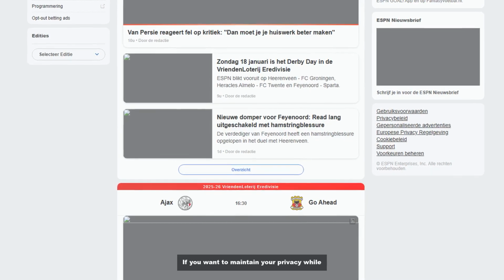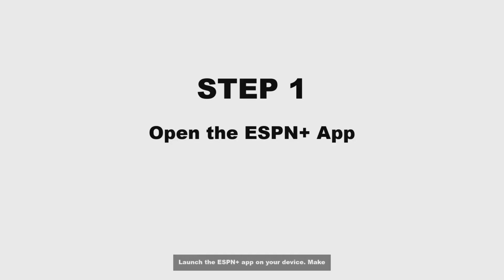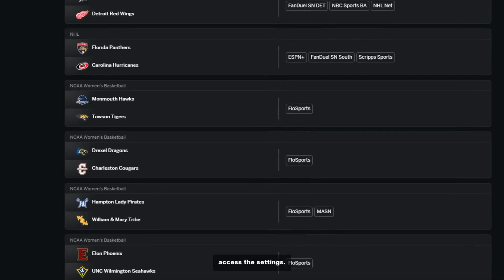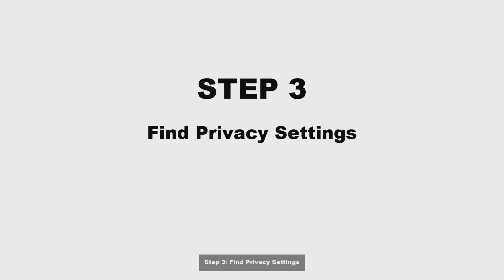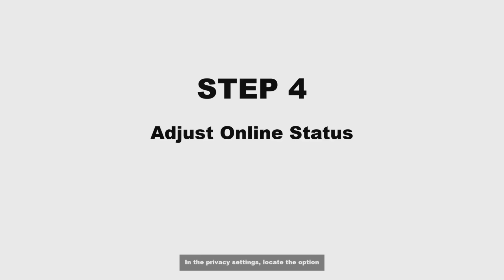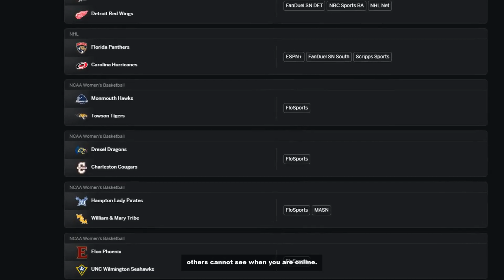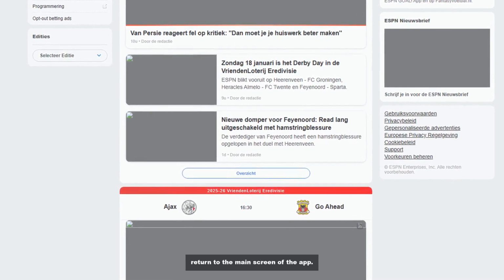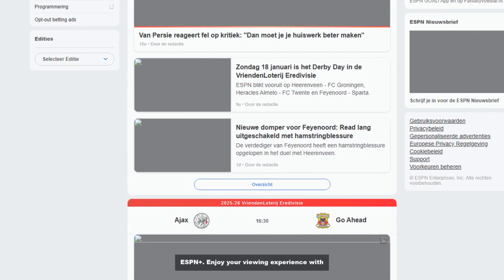How To Hide Online Status On ESPN+ 2026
In this video, we will show you how to hide online status on ESPN+ 2026. If you're looking for privacy while enjoying your favorite sports content, this guide will provide you with all the steps you need.